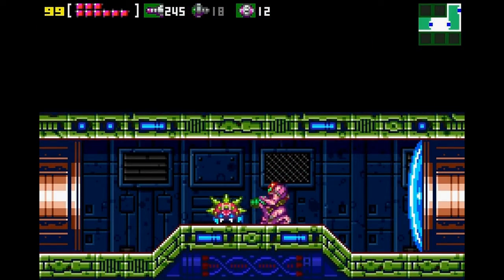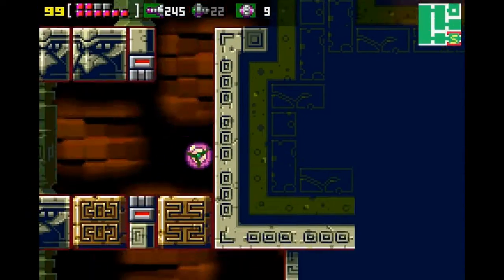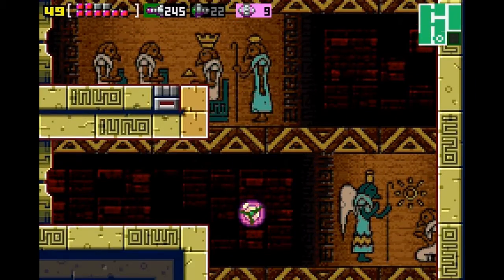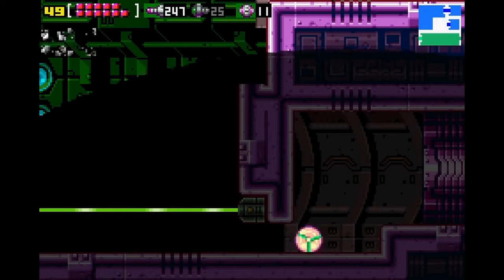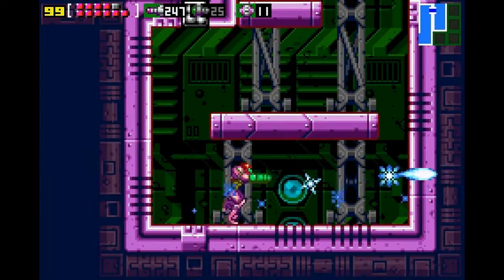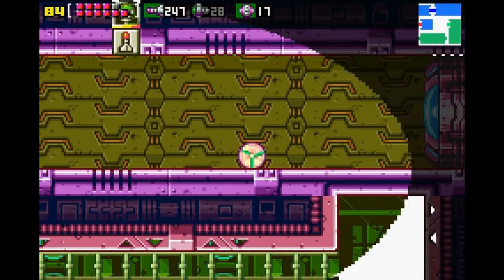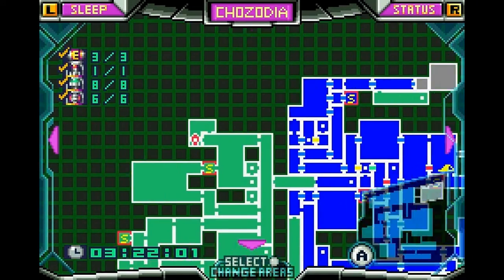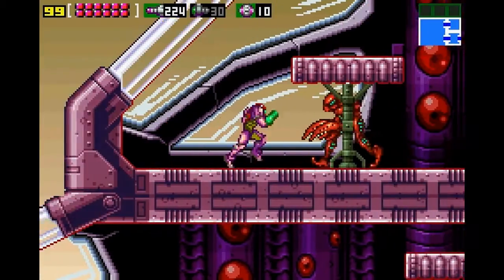Let's Sequence Break The Shit Out of Metroid Zero Mission (19)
Special thanks to my pal Shiropoint for making the title card intro for this series.

 - Chozitemia -

100% item collection in Chozodia. Warning: Backtracking Extravaganza Super Ultra Awesome Monster Truck Awesomeness